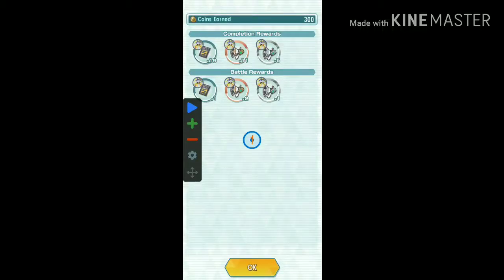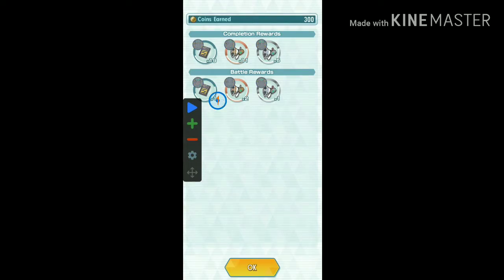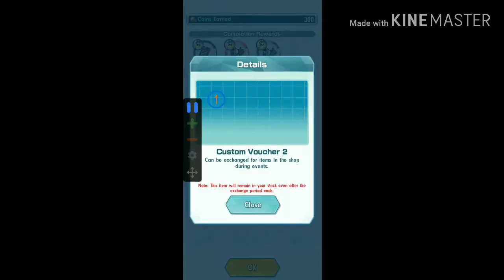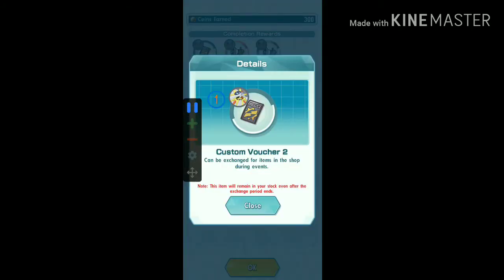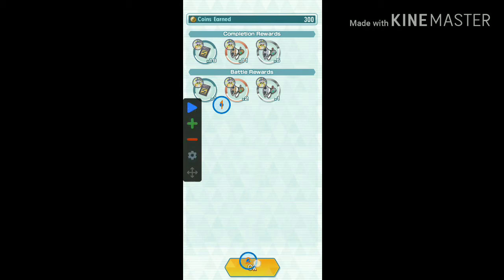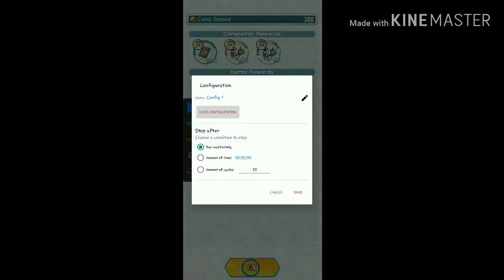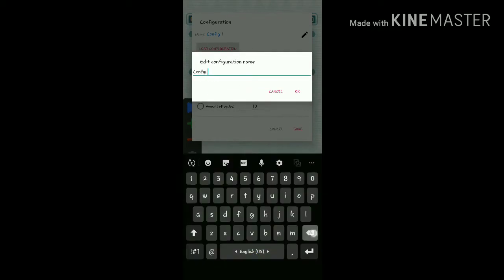How to use Auto Clicker for Solgaleo Event (Single-Player)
In my last video, I described everything in very short time. That's why I thought this needs to be in a separate video.